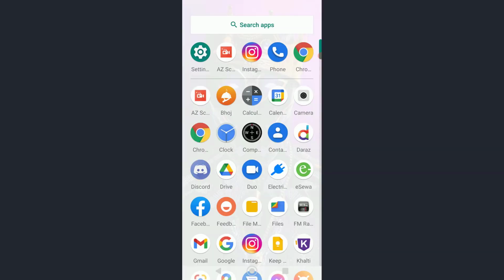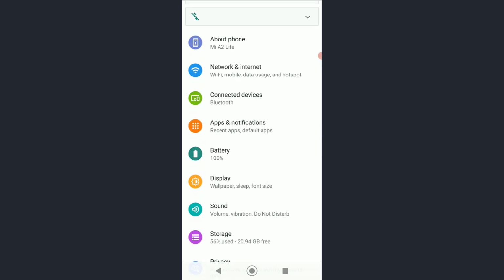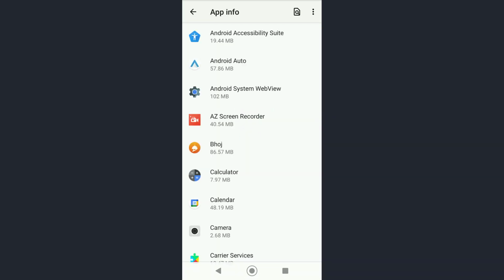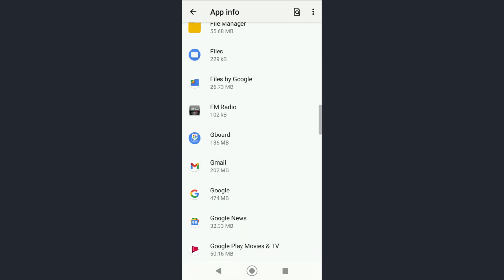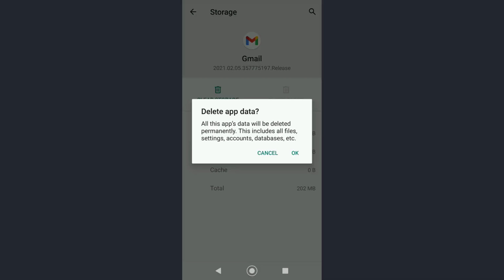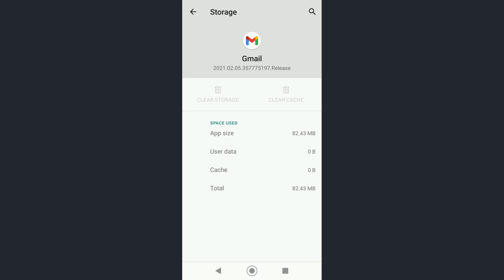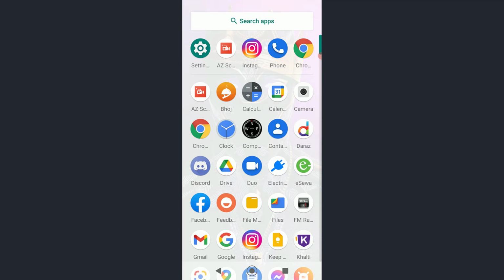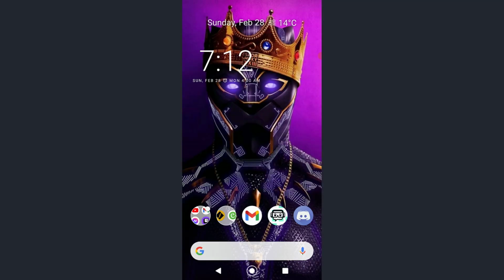How to Fix Queued Email Not Sending on Gmail 2021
Have you ever come across a “queued” message in Gmail when sending emails from your Android device? It’s an issue that discriminately affects Androids, but what does it mean, and how do you fix it? Then, this video is for you.
While sending an email from the gmail app on your android, it goes to outbox and says queued, it means that it's not able to send the email immediately. There are several reasons of why this is happening such as your mobile phone is running out of space, connectivity issue with the internet and your inbox may be reaching your threshold limit. In most of the cases clearing the Gmail cache memory will solve this problem but if  you still get the same message after clearing the data of the Gmail app. What that does is, it resets the app to the factory setting and you have to login again and try sending the email.
Before starting to fix the issues, make sure you have latest version of Gmail App, proper and stable internet connection, email size is within the limit, and no issues in Google servers. Here's are the steps on how to fix queued email in Gmail:
1. Head over to your phone’s settings app.
2. From here, find the application manager. On more recent Android versions, this menu is called Apps.
3. From the Apps menu, select All.
4. Scroll down until you find Gmail. The apps should be listed alphabetically.
5. Then, tap Storage.
6. At the bottom of the screen, you should see two options: Clear data and Clear cache. Tap both of these.
7. You will need to log in again, but that should solve emails sitting in a queue.
This will clear all the temporary cached files like site data on your Android phone. Clearing the cache memory fixed queued email problem for me. I hope it will be helpful to you too.